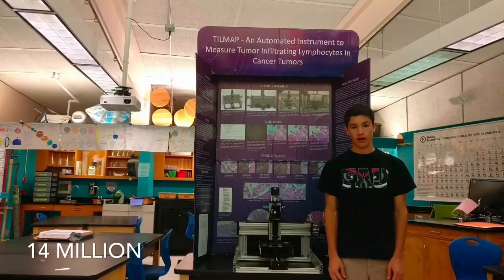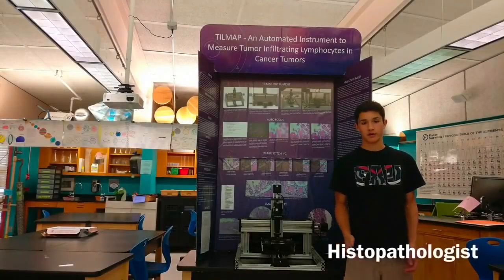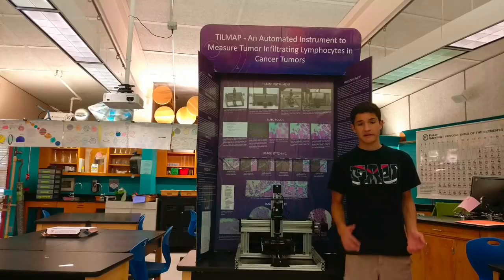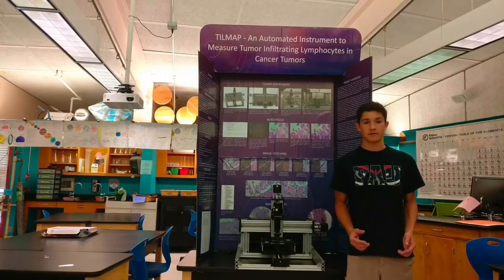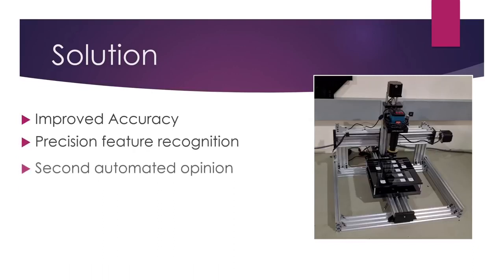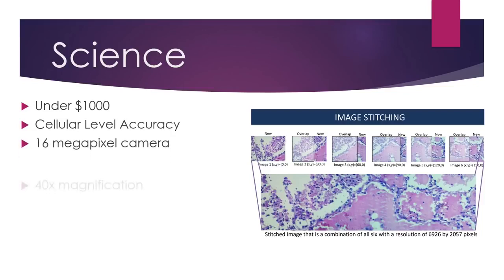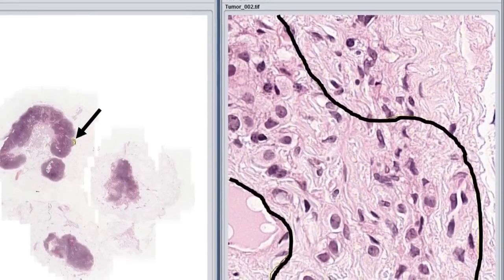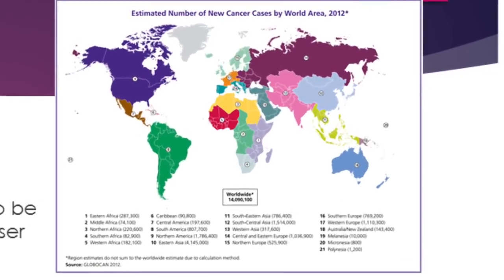Boy is creating a cancer detection device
Devin Willis, born in USA, in 2003, is developing SLIDEMAP, a machine which combines 3D printing technology and computer programming to help detect cancer. Devin was inspired by his grandfather, who died a few years ago from lung cancer.

RIGHTS NOT OWNED.